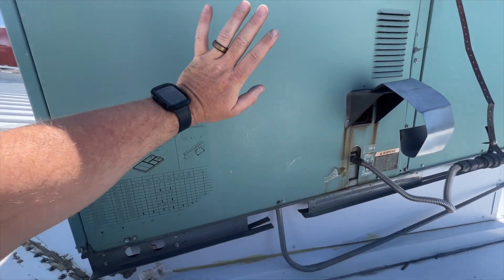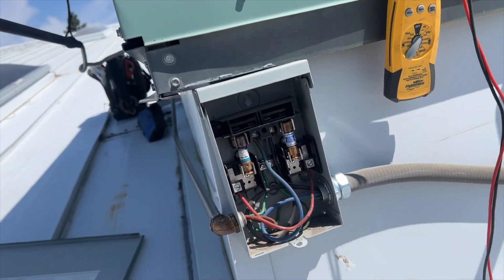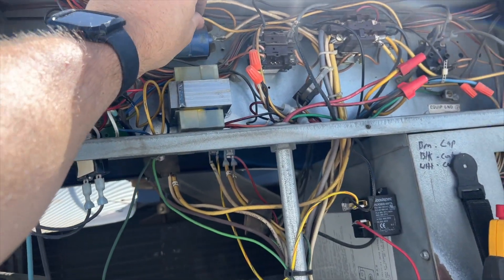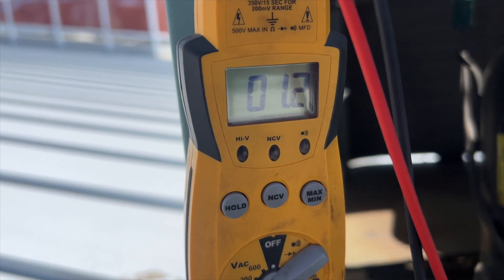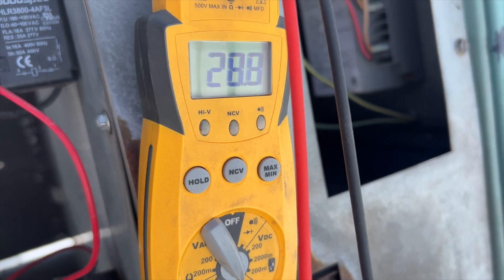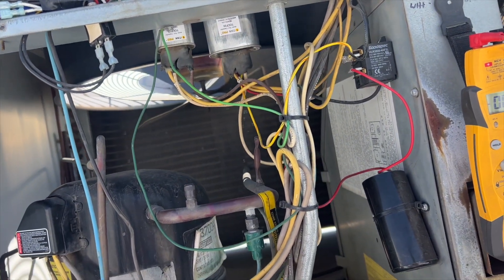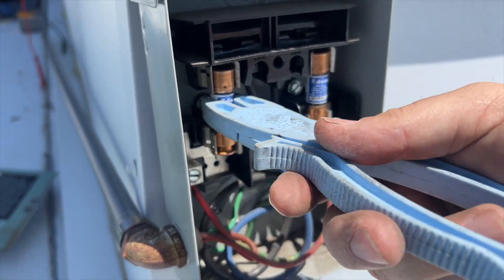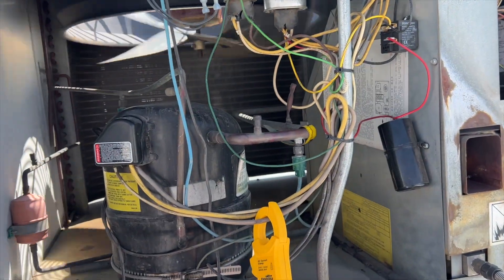Two Starting Components? Burn't Fuses EP135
No Cool Call.  On arrival I found no high voltage going to the unit.  Found a blown hight voltage fuse.  No shorts but I did find to start components connected in series to the start winding of the compressor.